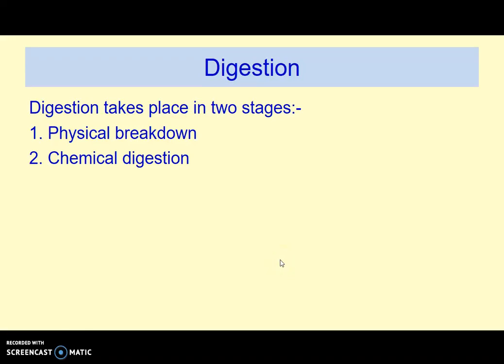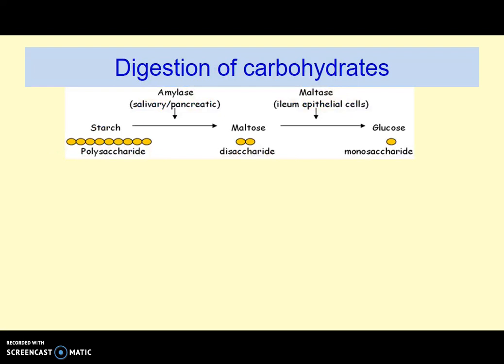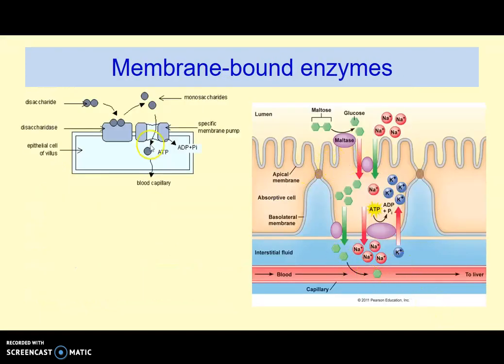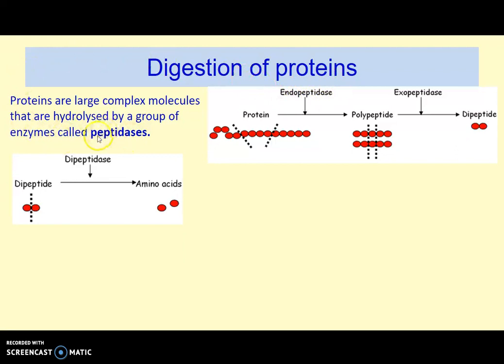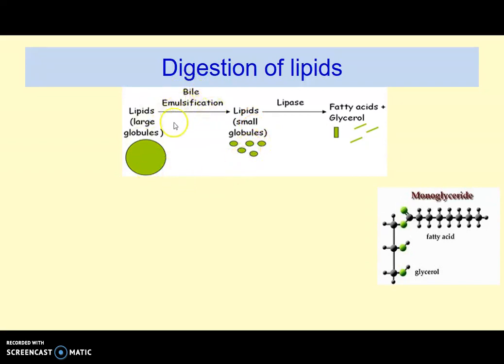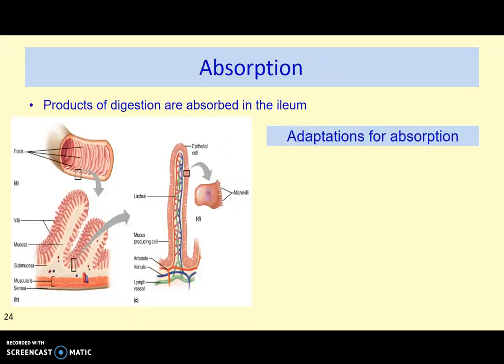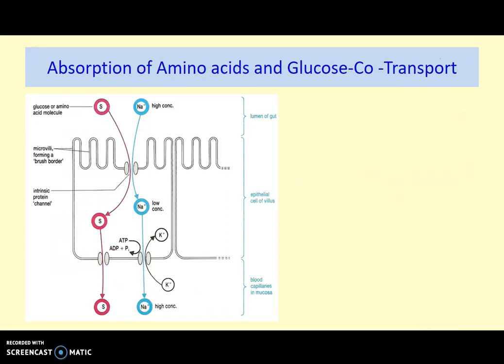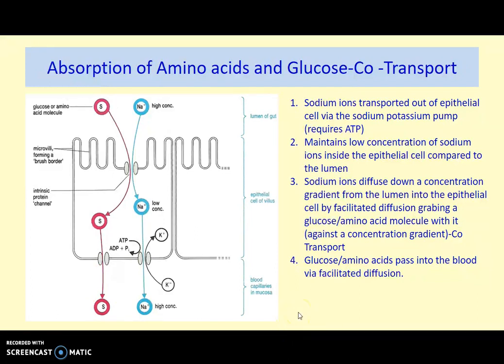Digestion 2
Description